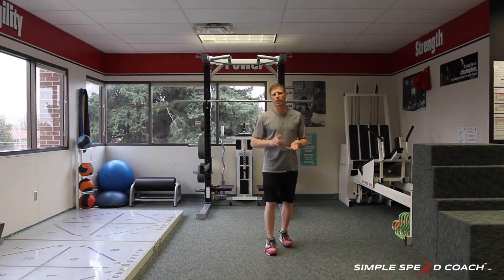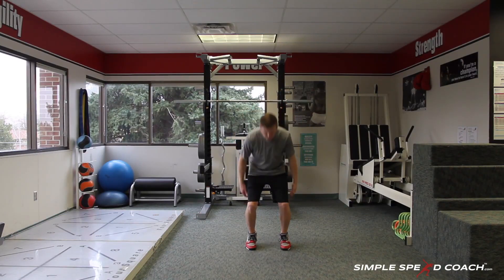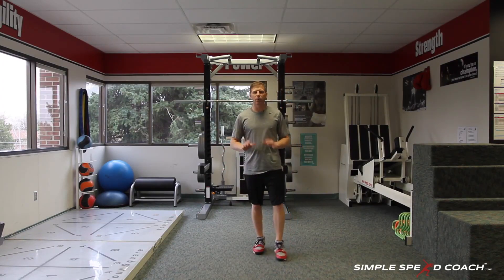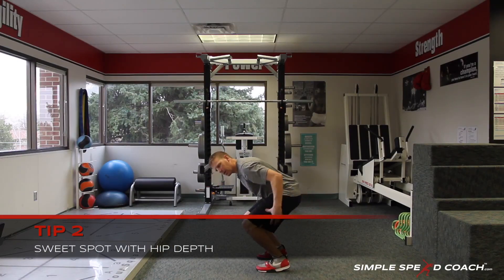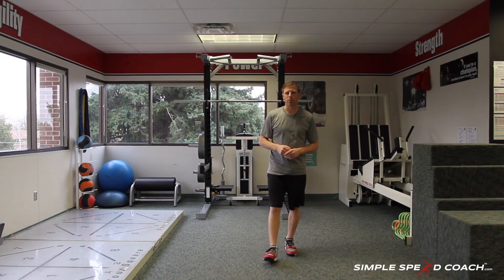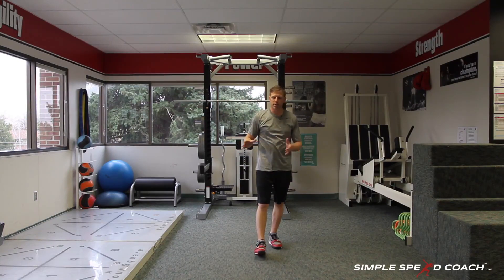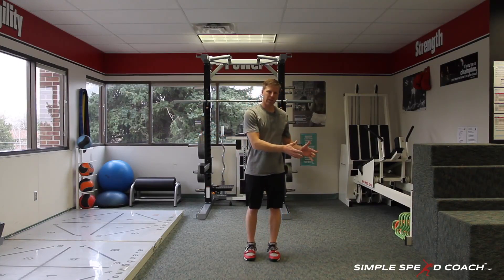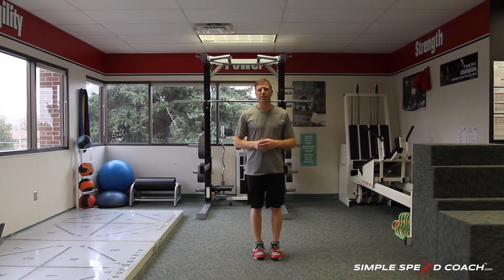Testing Max Vertical Jump | Tips to Jump Higher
Learn the secrets to improve your Vertical Jump Test. Where and how to reach, proper jumping stance and how to jump higher.